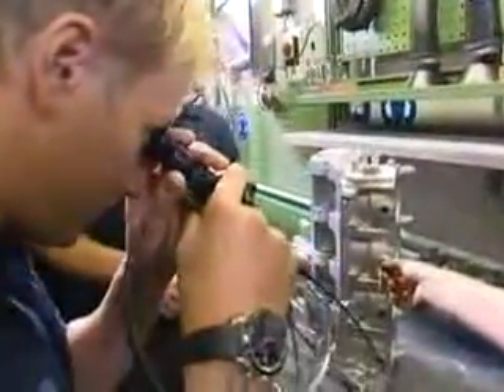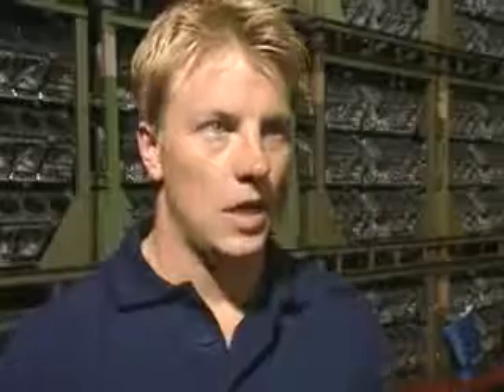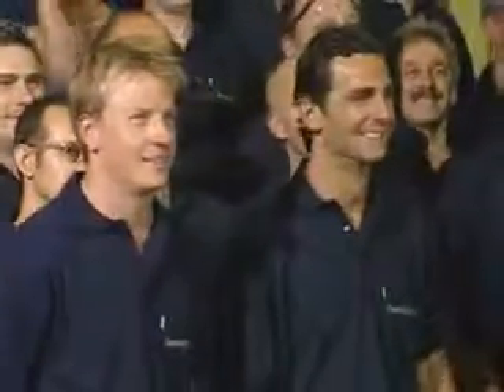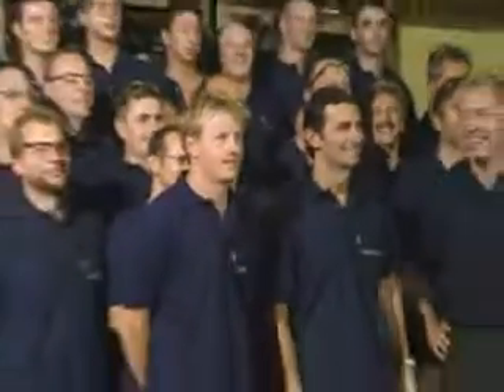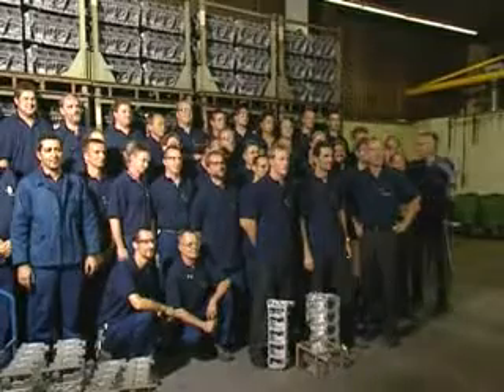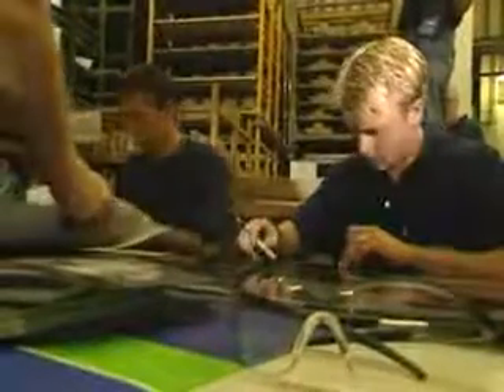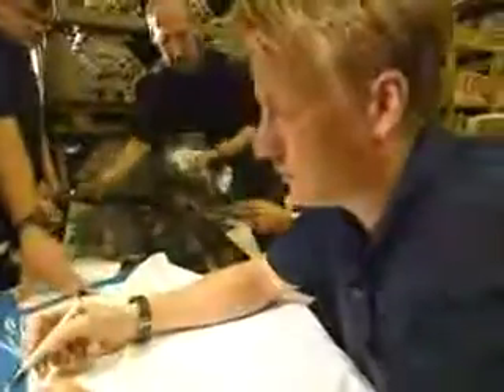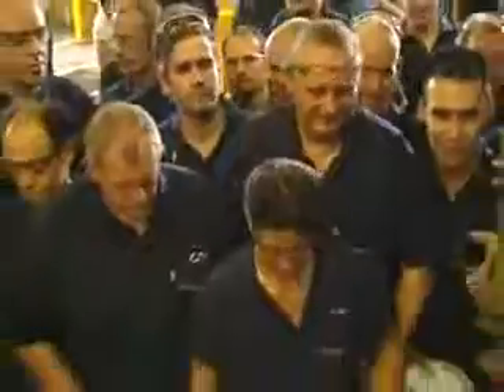Kimi Räikkönen at Mercedes Factory 2006 ⭐